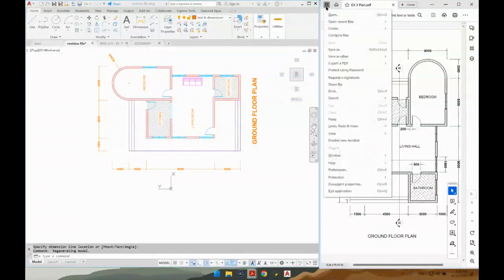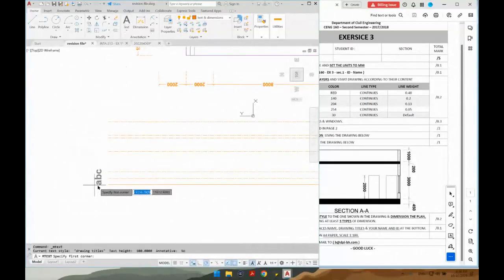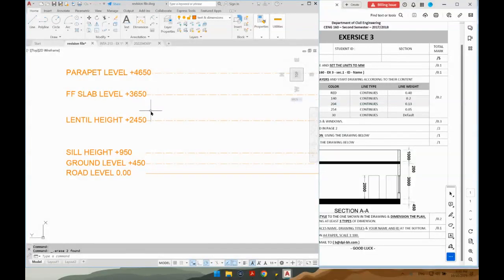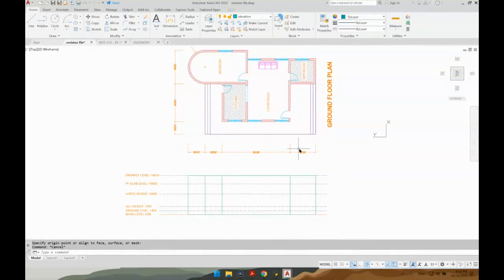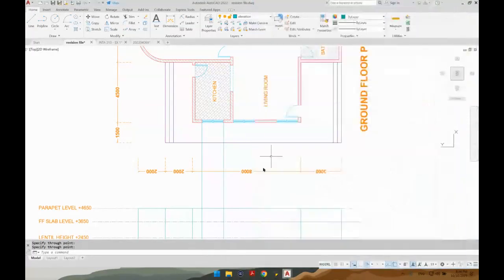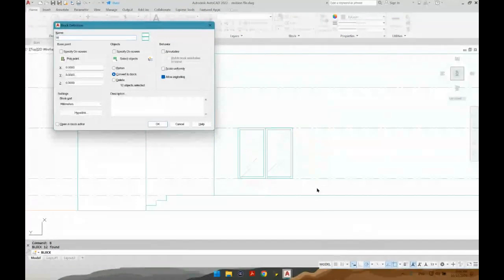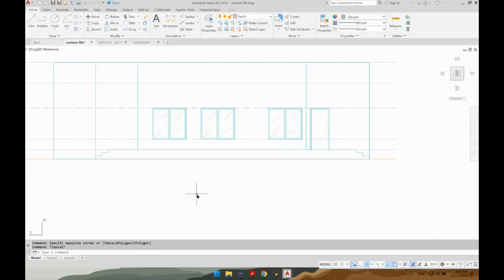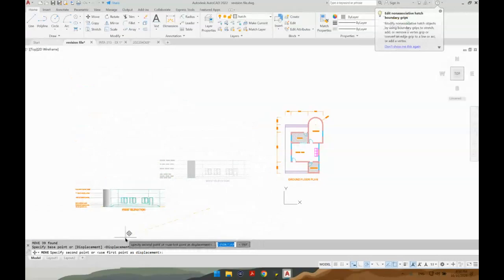How to draw an elevation in AutoCAD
revision lecture for INTA213 - part 5

elevations